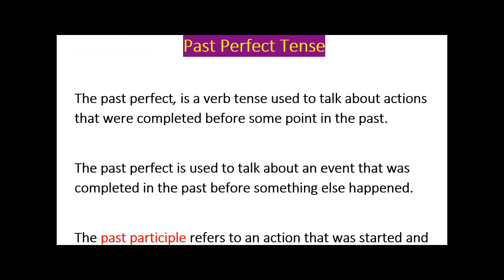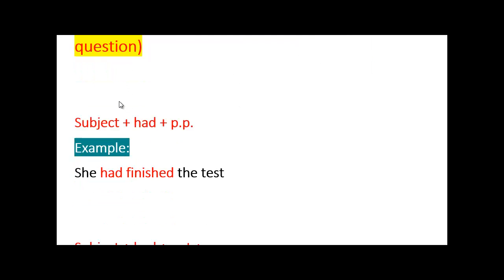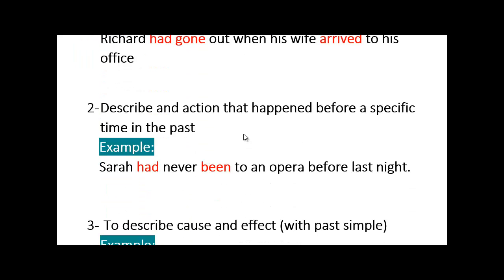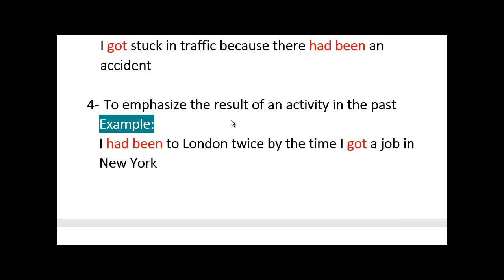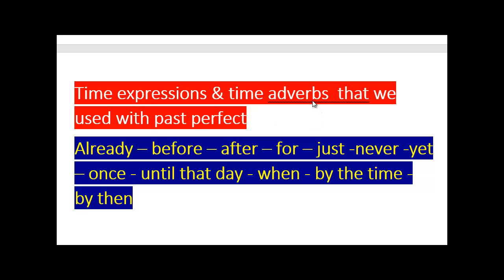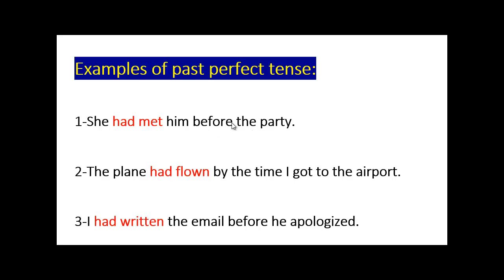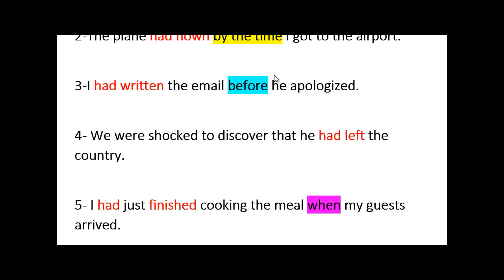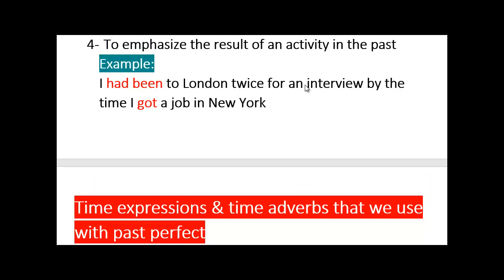Past Perfect Tense / When & How to use it.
The video explains The Past Perfect Tense  and when & How  to use it